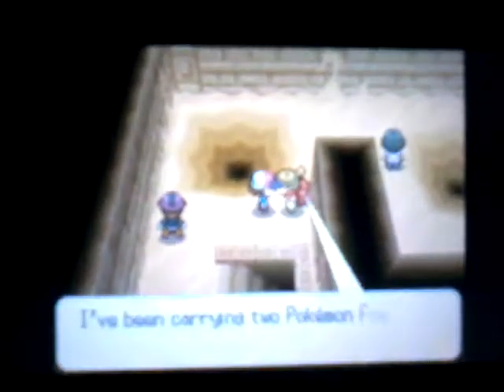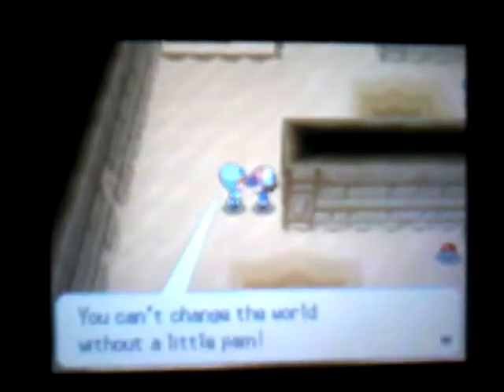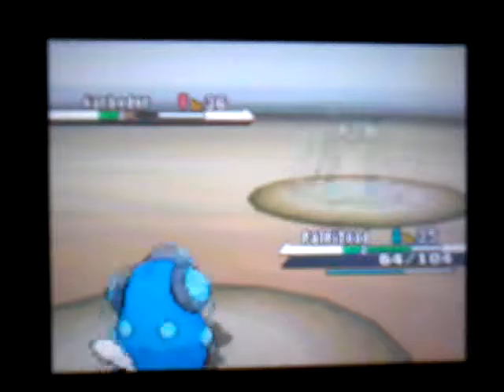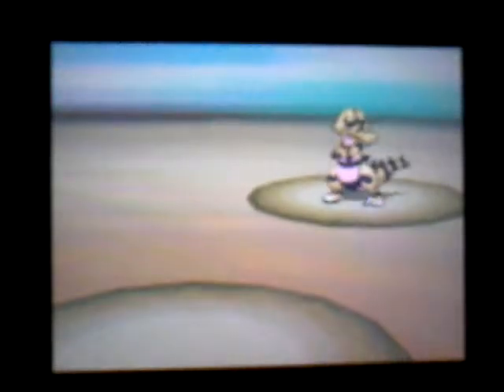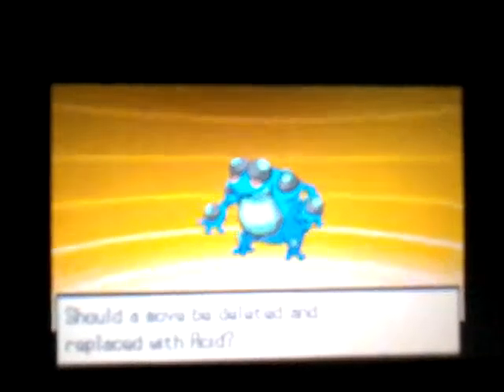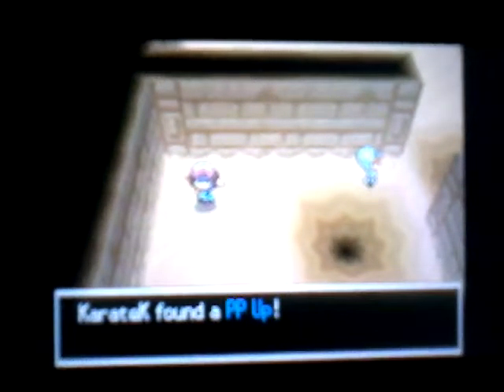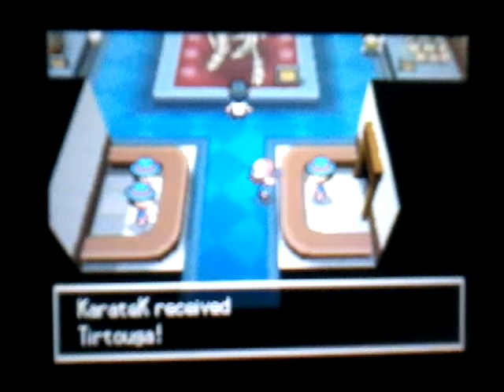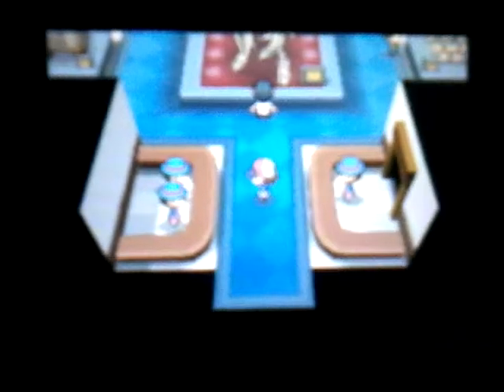Pokemon White part #17: The Dark Stone!